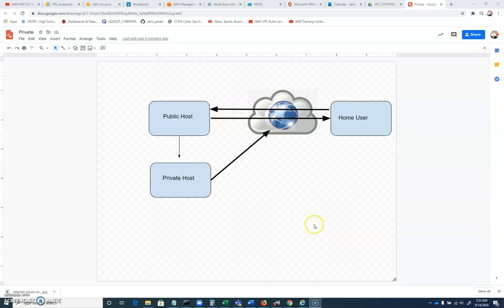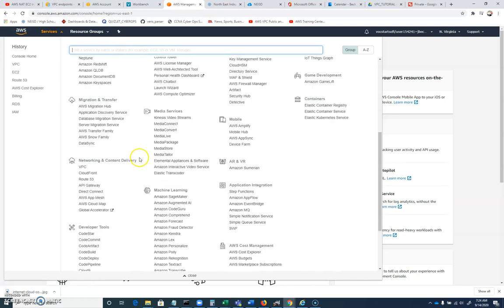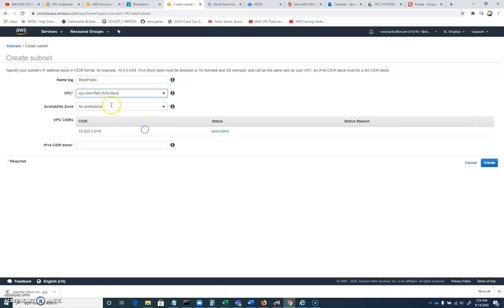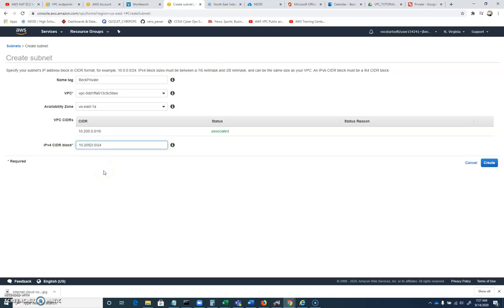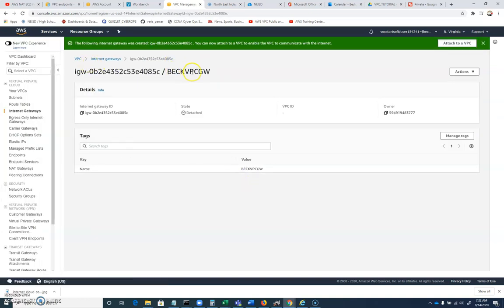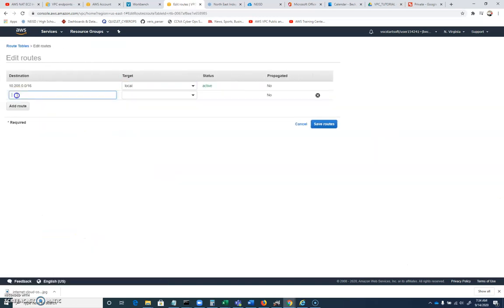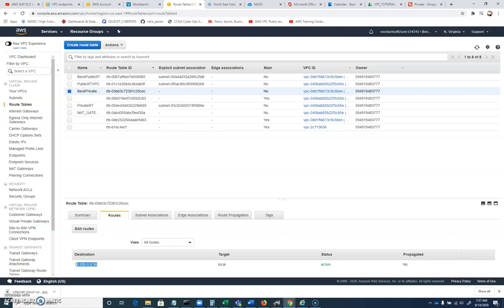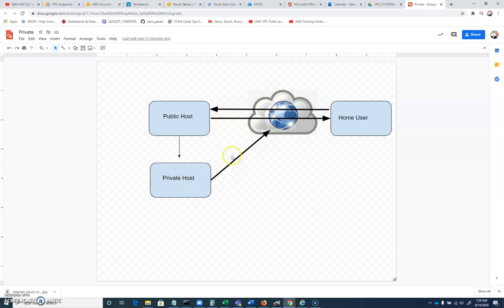Part_01_Working_with_AWS_VPC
In this video series, we'll create a machine on a private subnet within Amazon Web Services